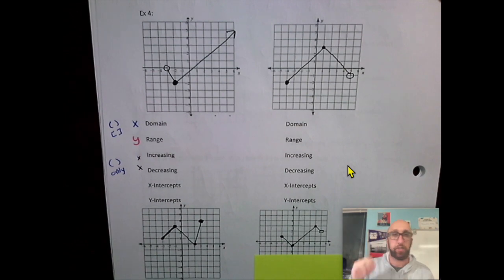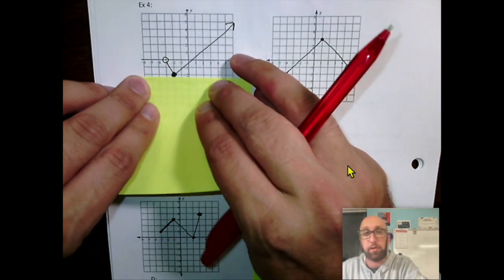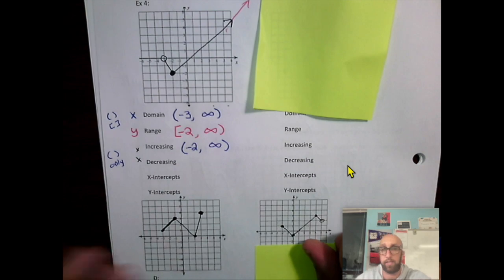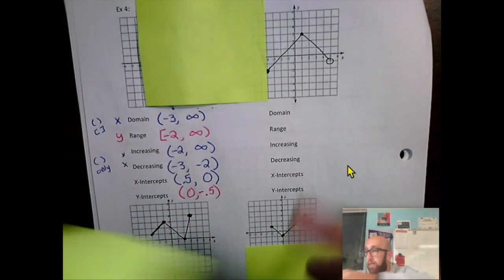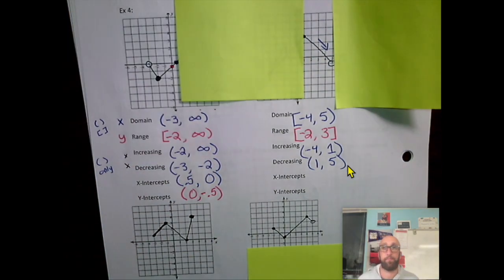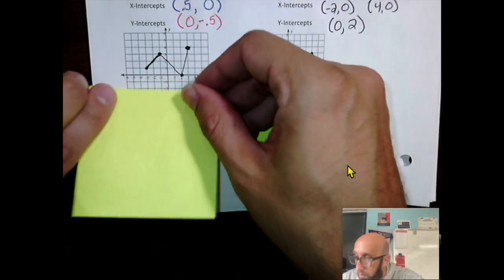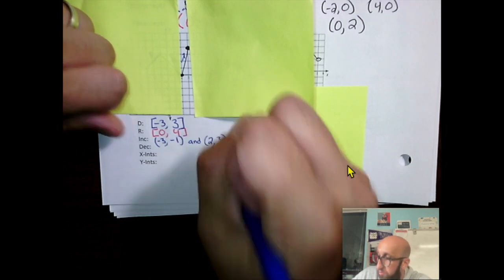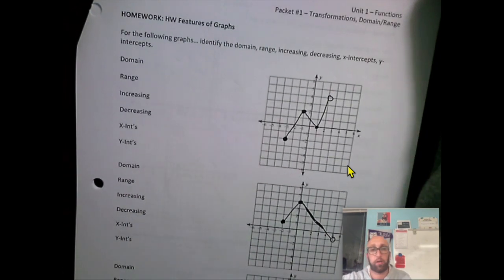Alg 2 Notes Part 3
Domain Range Increasing Decreasing OH MY